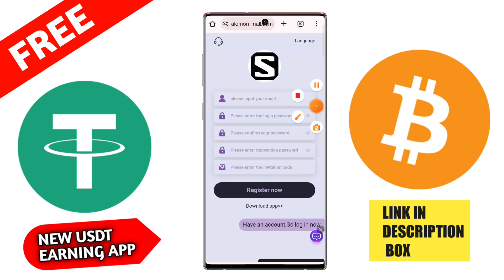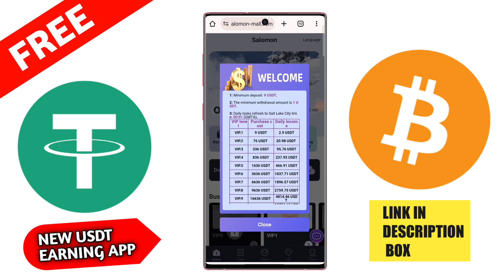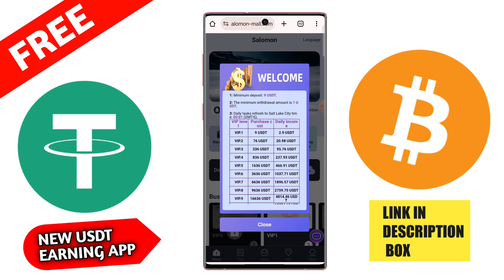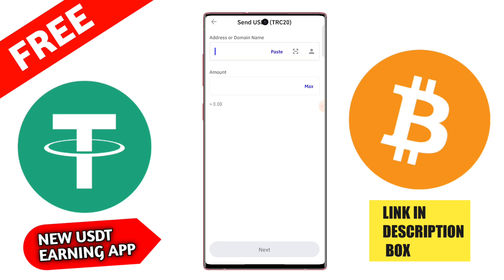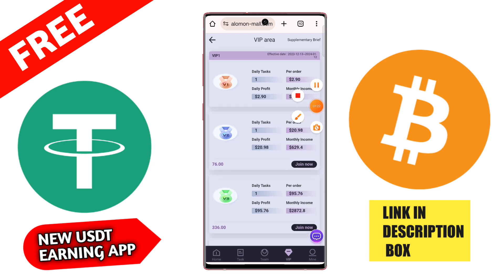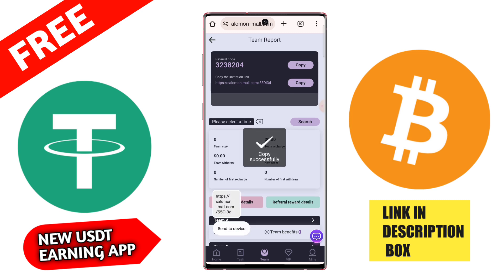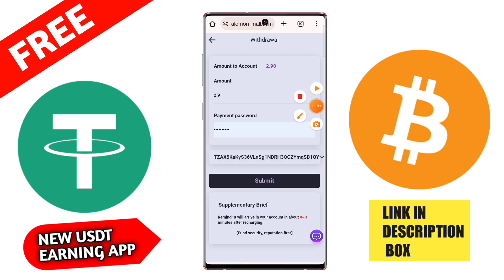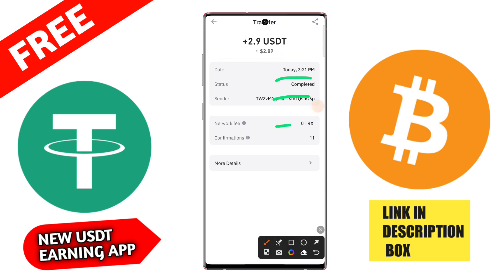🤑$20 free New Usdt Earning Site💰Usd Mining Site 2023💰Without Investment🤑Usdt Order grabbing website🛒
1.Recharge VIP level and get fixed income:

VIP1: Investment principal 9 USDT, daily commission 2.9 USDT.

VIP2: Investment principal 76 USDT, daily commission 20.98 USDT.

VIP3: Investment principal 336 USDT, daily commission 95.76 USDT.

VIP4: Investment principal 836 USDT, daily commission 237.93 USDT.

VIP5: Investment principal 1636 USDT, daily commission 466.91 USDT.

VIP6: Investment principal 3636 USDT, daily commission 1037.71 USDT.

VIP7: Investment principal 6636 USDT, daily commission 1896.57 USDT.

VIP8: Investment principal 9636 USDT, daily commission 2759.75 USDT.

VIP9: Investment principal 16636 USDT, daily commission 4814.46 USDT.

VIP10: Investment principal 36636 USDT, daily commission 10774.65 USDT.

2.Invite friends to get 14% commission for level 3 referrals:

Team A subordinates: 11% rebate.
Team B subordinates: 2% rebate.
Team C subordinates: 1% rebate.

app earn
best earning
earn app
earn free money
earning app
earning site
Shopping website promotion
shopping website
Shopping Website
shopping website mining
New Trx Website today
new trx website
free trx Mining Today
trx tron mining today
Latest usdt mining website
New usdt mining website
Best usdt mining website
best Tron mining website
usdt Minning site today
usdt Grabbing Site Today
usdt shopping site today
New Updates 2023
Android Phone Hidden Tricks
Mobile Tips Bangla
New Best Apps 2023
Helpful Secret Settings
Most Important Trick
Android hidden feature setting
Best Tips & tricks
Android secret setting bangla
Secret Code Trick
Android Hidden Code
bangla tutorial
Mobile tips
Android mobile tips
Android bangla mobile tutorial
Live Apps Review
New Popular Live apps review
Earn Money Online Tutorials
Best Online Earnings Tutorials
Airdrop Earning Bangla
Cpa Marketing Bangla Tutorials
Part Time Jobs
Spin And Earn Money
Watch Videos And Earn Money Online
Play Games And Earn Money Online
Part Time Jobs For Students
bKash Earn Money Apps
Make Money From Home
bitcoinearning Earn And bKash
Best Money Making Apps
Top 10 Best Earning App 2023
Bkash App Payment
New Best Earning Apps
New Free Bitcoin Mining Site 2023
Trusted Earning Apps 2023
Free Taka Income bKash
Free Mobile Recharge
Bangla Tutorials 2023